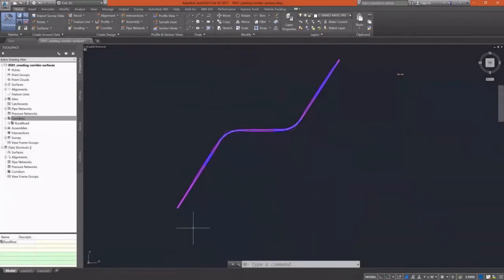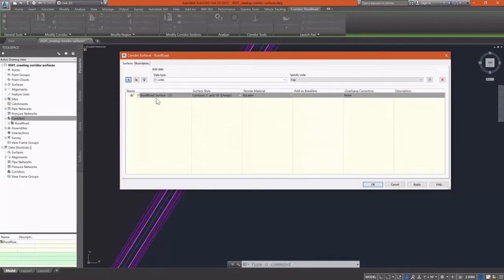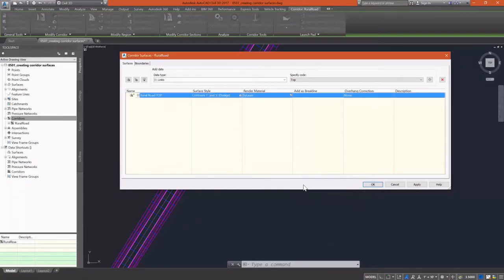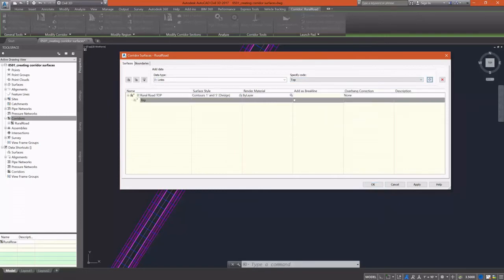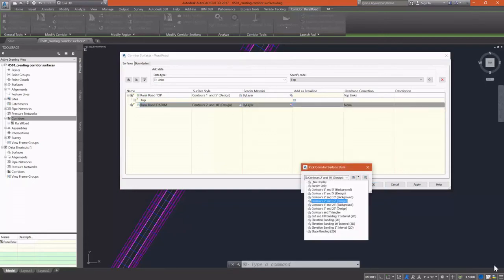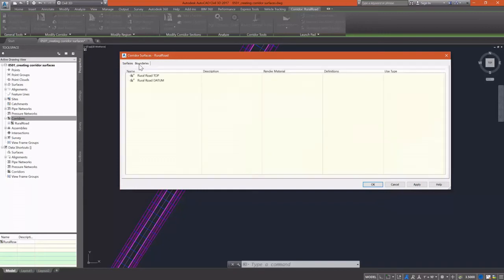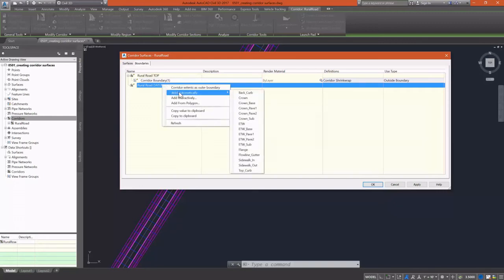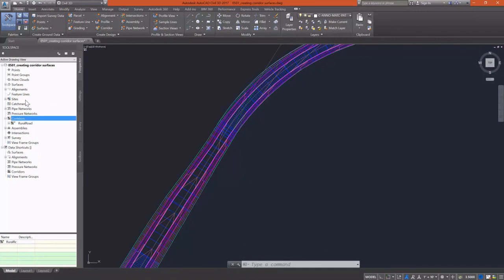Autocad Civil 3D: Lesson 3.7: Create a corridor surface